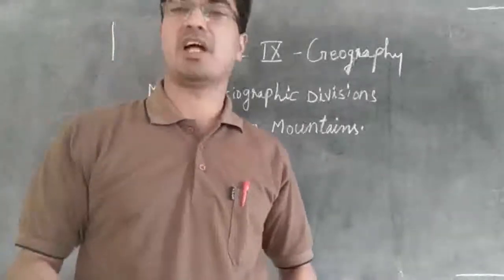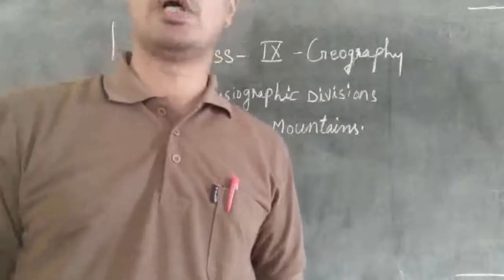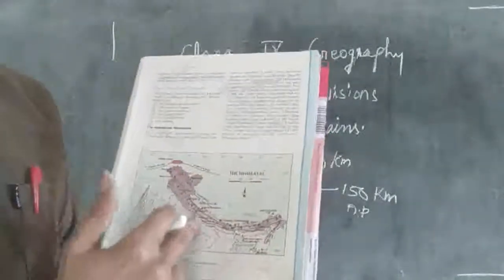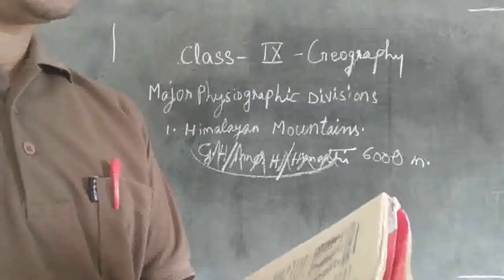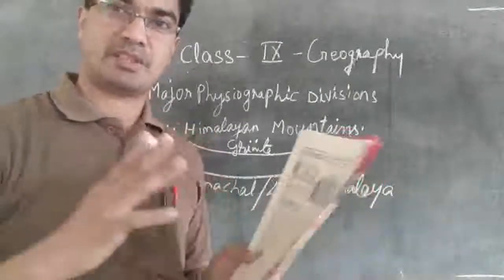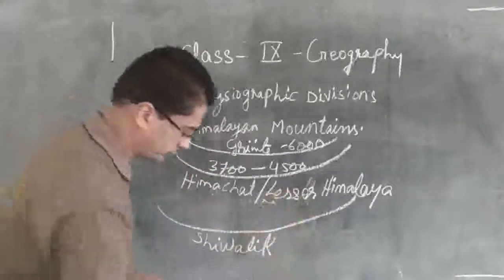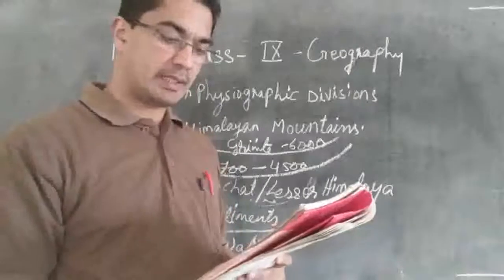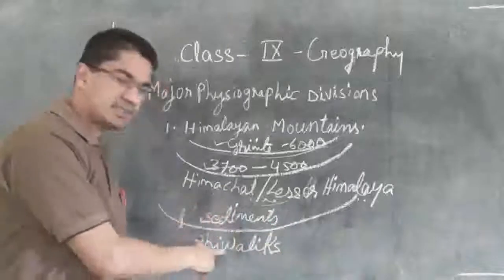13.5.'20 Geography IX, lesson 1 conti.... Major physiotherapic Divisions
This video is meant only for the students of Don Bosco Ziro only